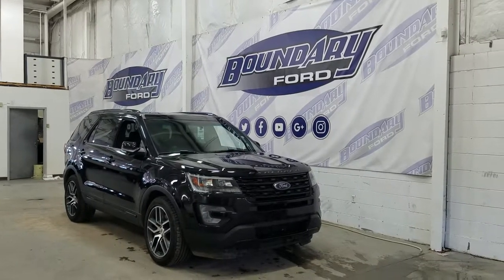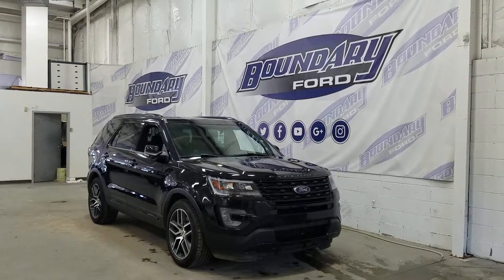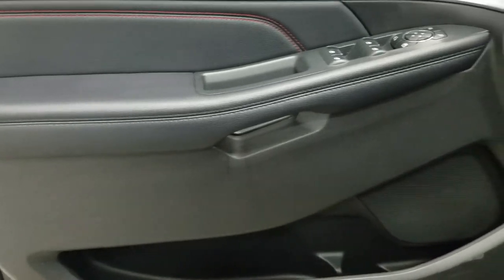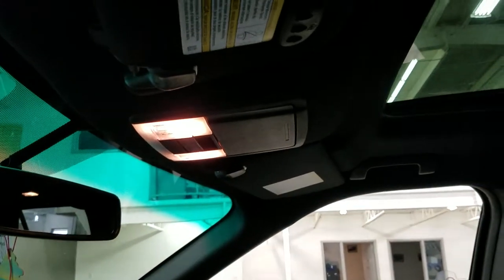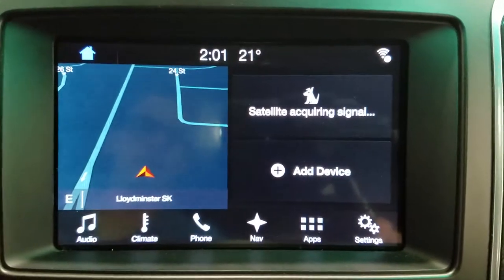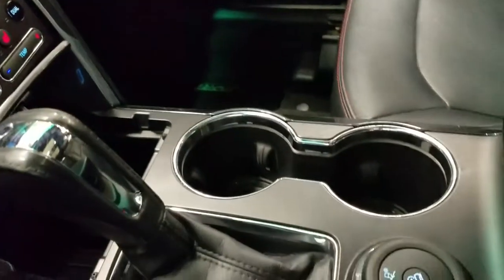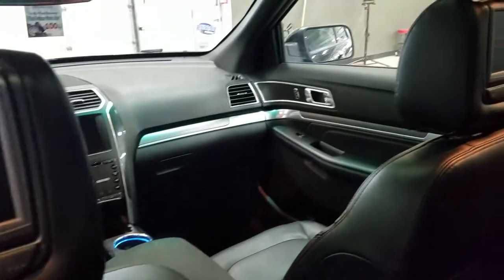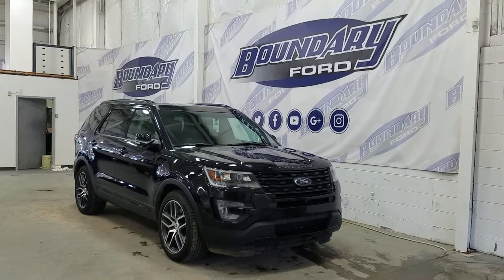Pre-owned 2017 Ford Explorer Sport 400A W/ 3.5L EcoBoost, Leather Overview | Boundary Ford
Sporty, exciting, and practical are three words best used to describe the 2017 Ford Explorer Sport. Explorer is full of power with a twin turbo EcoBoost 3.5L V6 engine with 4WD. Sport tuned suspension, and an aggressive looking Shadow Black exterior.  The exterior is complimented by gloss black exterior grill, black mirror caps with BLIS, black door handles and door pillar. Premium 20” aluminum cast wheels wrapped in all season tires. Ultra-vision is achieved with LED headlights with day time running lights, and fog lamps. While capable of accommodating 7 passengers. A huge list of standard features that come included are power windows, power locks, power mirrors, an auto dimming rear view mirror, outside temperature and compass, A/C,  a 110V outlet and plenty of 12V power supplies to charge all your devices. Standard features like the premium sound system with AM/FM/Satellite radio and MP3 capability, heated and cooled front seats, universal garage door openers, twin panel moon roof and ambient lighting.  Additional features include blind spot monitoring system, SYNC Voice activation, Bluetooth, twin panel moon roof and media steering wheel controls. Practical is everything you'll find in the Explorer. The features are endless, stop in today to experience the all-new 2017 Ford Explorer has to offer you.
STOCK# 19E133DU